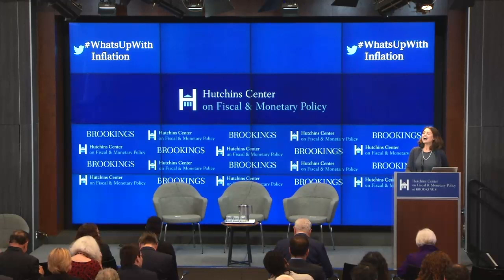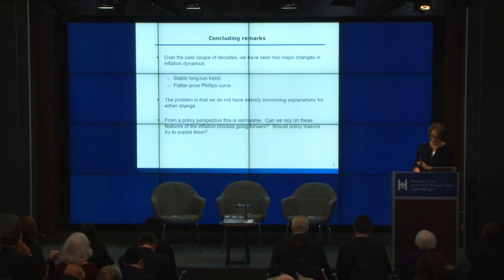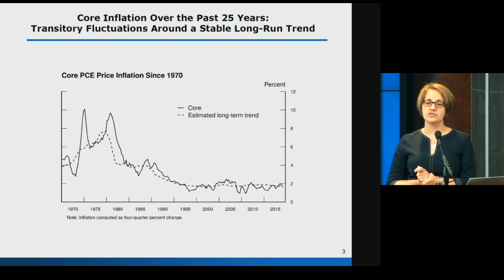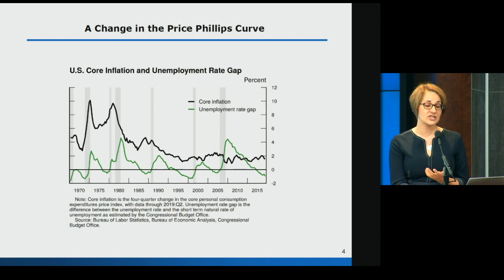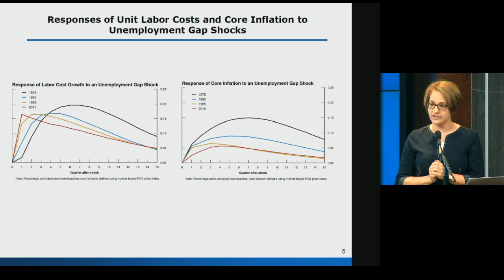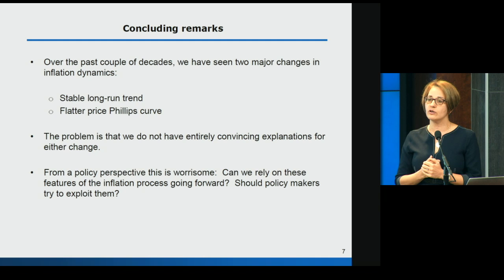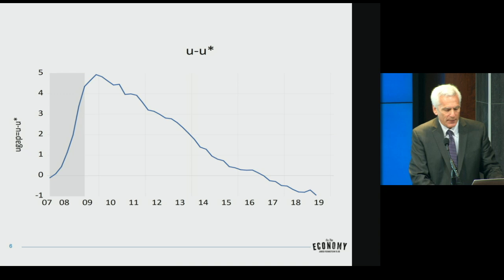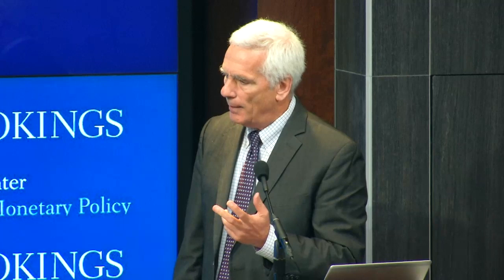What’s (not) up with inflation? - Part 4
On October 3, the Hutchins Center on Fiscal & Monetary Policy at Brookings explored the various explanations for the unusual behavior of inflation and the implications for monetary and other policy, with several experts.